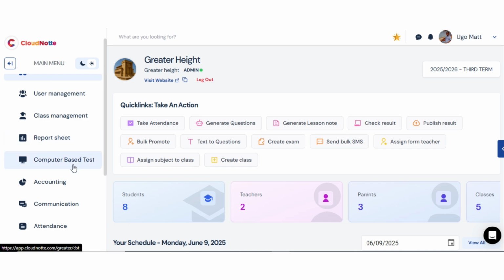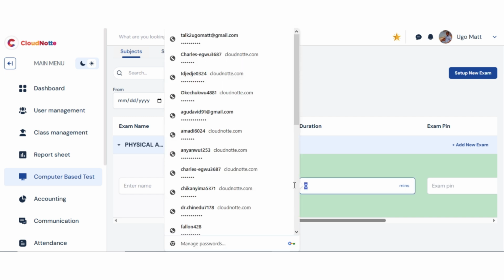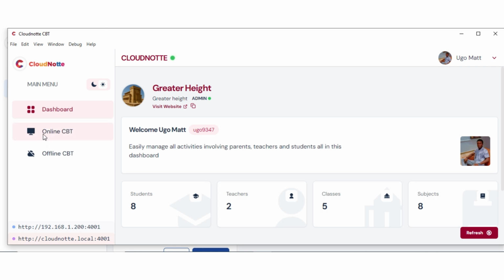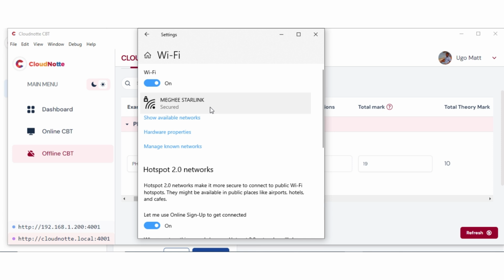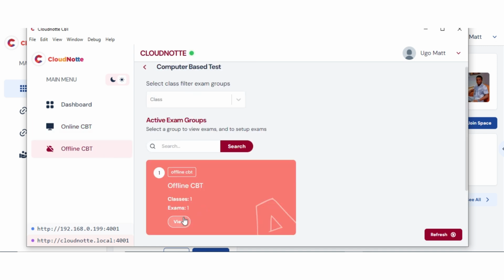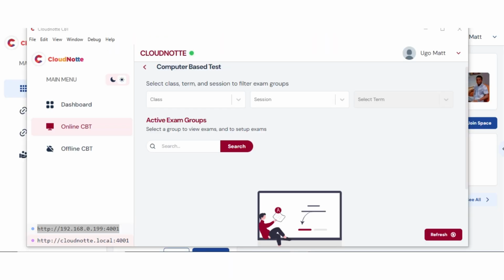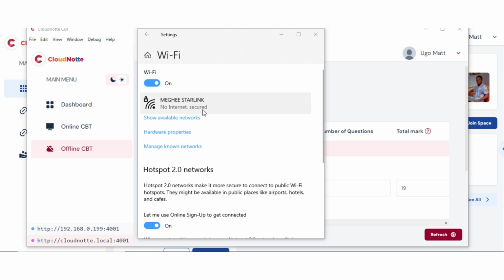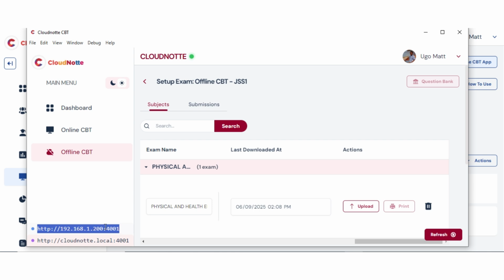How to Setup Offline CBT on Cloudnotte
Explore how Cloudnotte empowers schools with a powerful Offline CBT feature that lets you run exams smoothly, even without internet access. This is perfect for institutions in remote areas or places with unstable connectivity.

With Cloudnotte, your students never miss a beat. Say goodbye to disruptions and hello to reliable, tech-powered testing that works offline and on point.

Whether you're an exam officer, school owner, or ICT coordinator, this video is your roadmap to stress-free assessments.